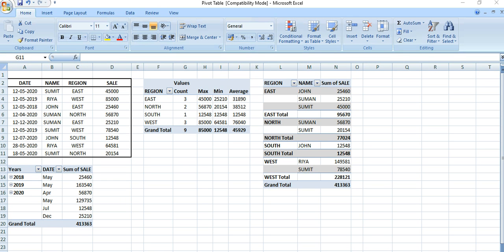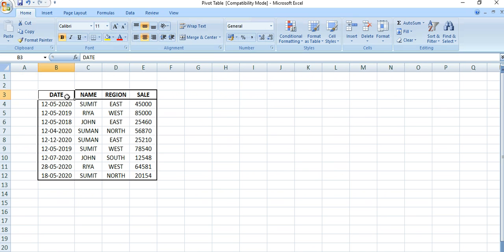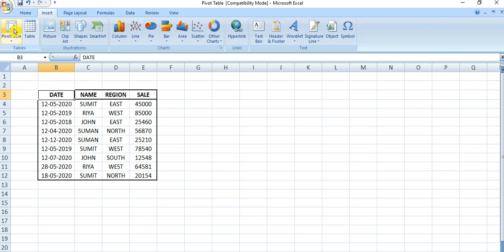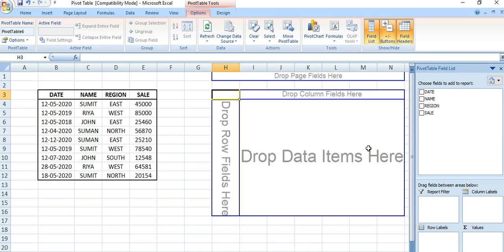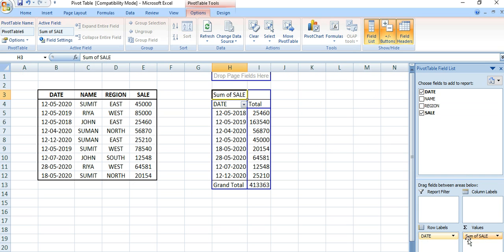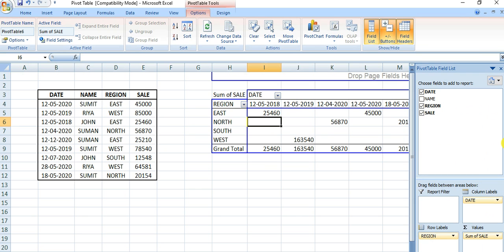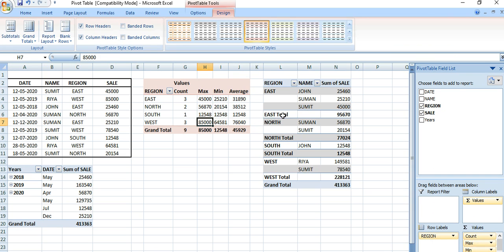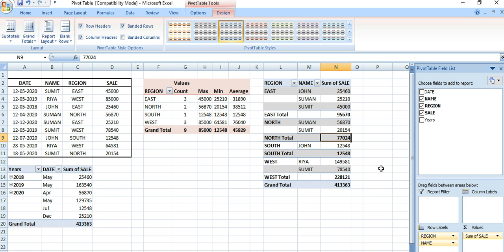[Part 7] MS Excel - Pivot Table in Excel